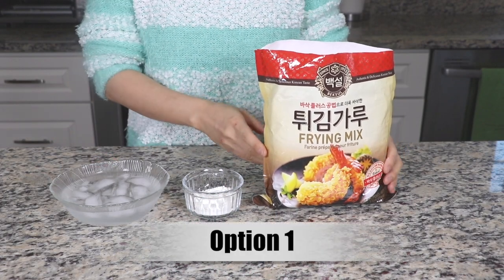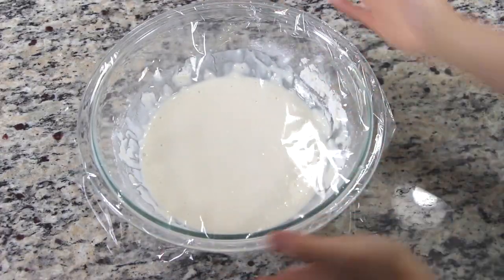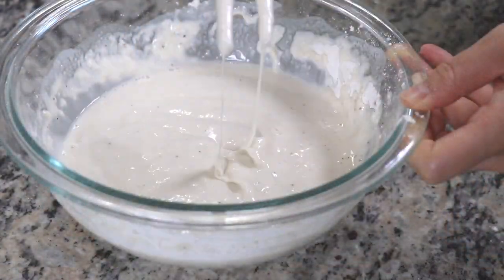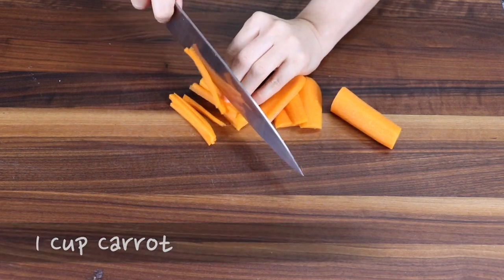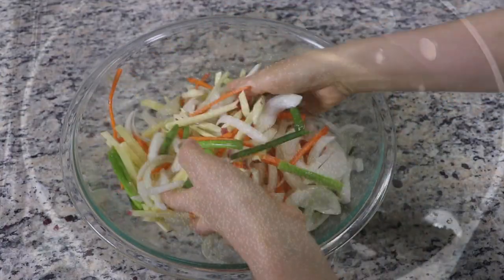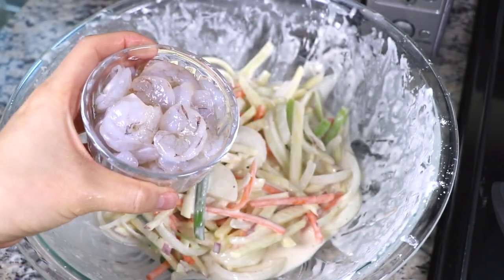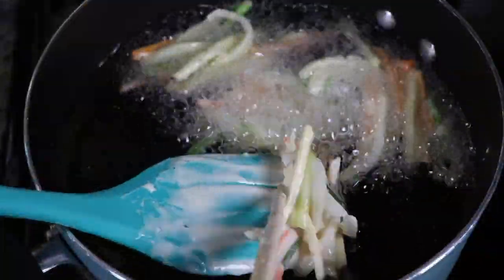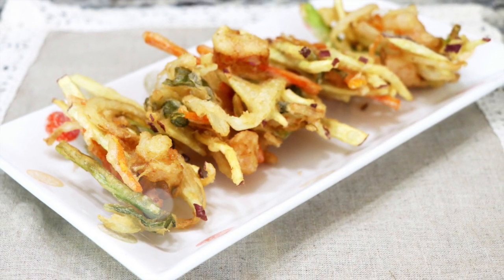Korean Deep-fried Veggies and Shrimp (야채 튀김, YaChae TwiGim) | Aeri's Kitchen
🧞‍♀️ Aeri's Stuff:
My Victorinox 8-inch Chef's Knife
Wooden Cooking Chopsticks
My Canon Eos 80D Camera
My All-Clad Cookware
My Cuckoo Electric Pressure Rice Cooker
My Cuckoo Multi Pressure Cooker
My John Boos Cutting Board
My Rada Knife Set
My Rada Cutlery French Chef Knife
My KitchenAid Stand Mixer
My Pyrex Glass Mixing Bowl Set
My Cookbook

🧞‍♂️ Basic Korean Ingredients:
Korean Frying Mix (튀김 가루, TwiGim GaRu)
Hot Pepper Powder (고춧가루, GoChutGaRu)
Hot Pepper Paste (고추장, GoChuJang)
Soy Bean Paste (된장, DoenJang)
Soy Sauce (간장, GanJang)
Soup Soy Sauce (국 간장, Guk GanJang)
Sesame Oil (참기름, ChamGiReum)
Sesame Seeds (참깨, ChamGgae)
Dried Kelp (다시마, DaSiMa)
Dried Anchovies for Broth (다시 멸치, DaSi MyeolChi)
Cellophane Noodles (당면, DangMyeon)
Cooked Short Grain Rice (햇반, HaetBan)

      Love,
      Aeri 😊